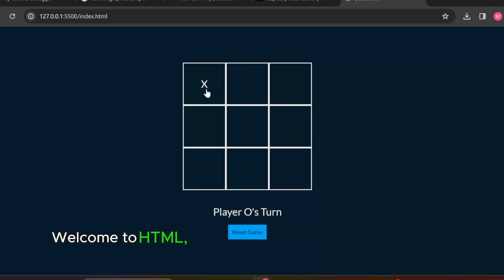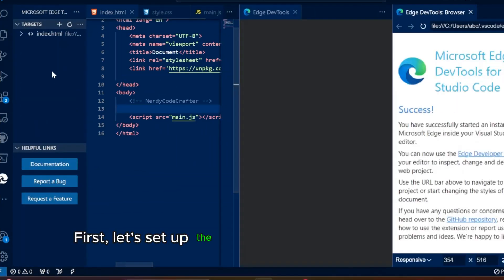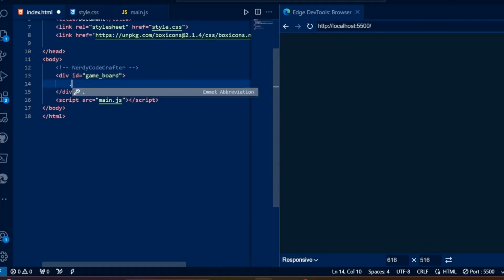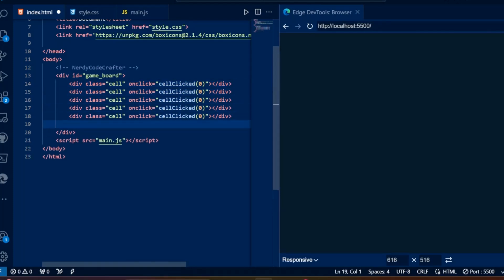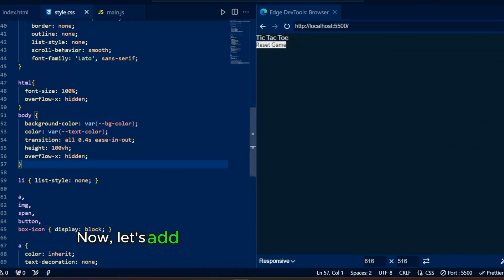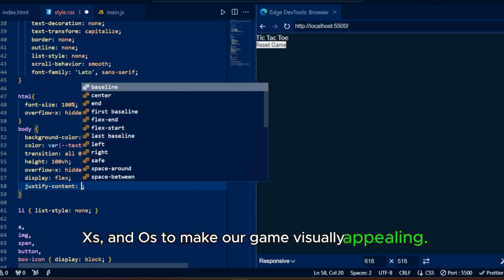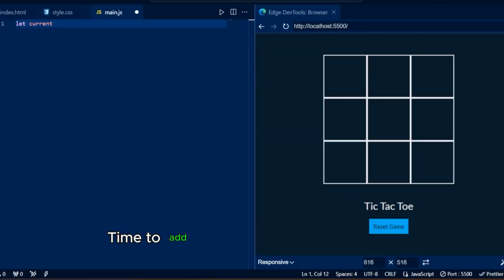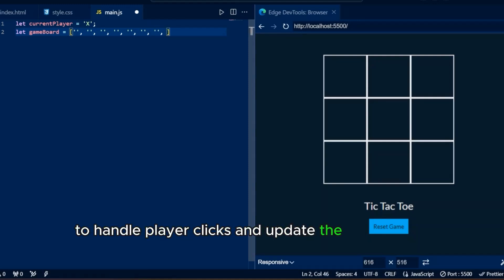Mastering Tic Tac Toe | HTML CSS JavaScript | Step-By-Step Tutorial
Tic Tac Toe game using HTML CSS JAVASCRIPT, a Step-By-Step Tutorial.
🎮 Dive into building Tic Tac Toe game with JavaScript, HTML & CSS! Master game logic, styling, and more in this beginner-friendly tutorial. 🚀

   ⏰ Chapters: ⏰
0:00 A demo of Tic Tac Toe game
0:23 Important Message
0:37 Tic Tac Toe game with HTML
2:05 Tic Tac Toe game with CSS
4:02 Tic Tac Toe game with JavaScript
8:33 Testing Tic Tac Toe game
8:57 Outro

Image credit:
Pexels